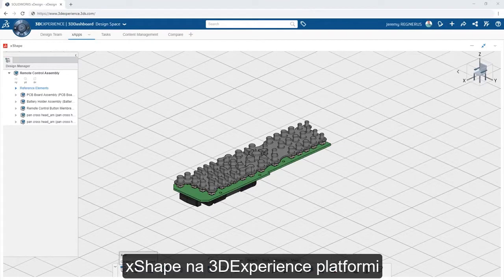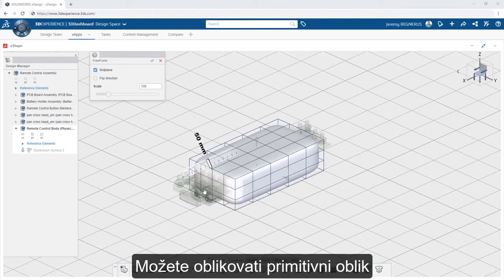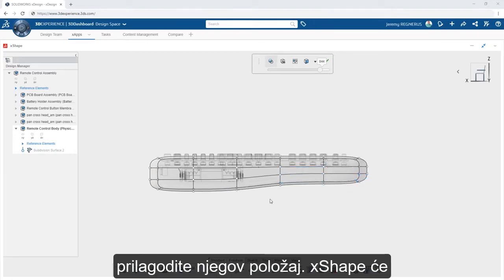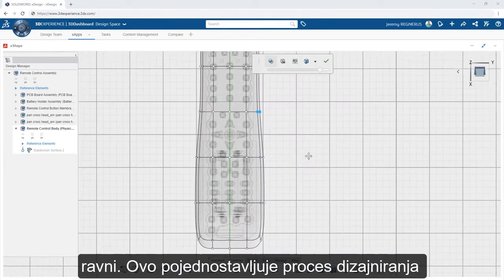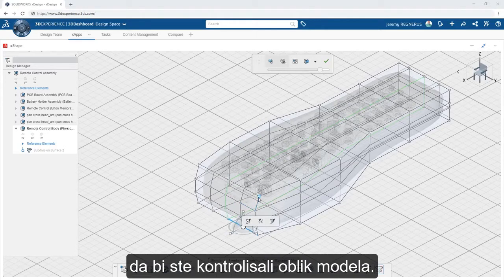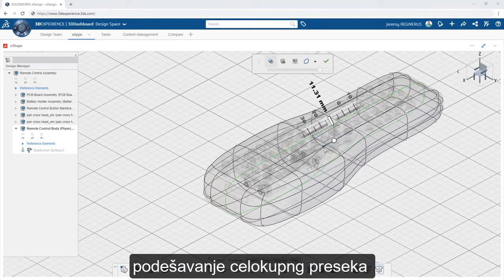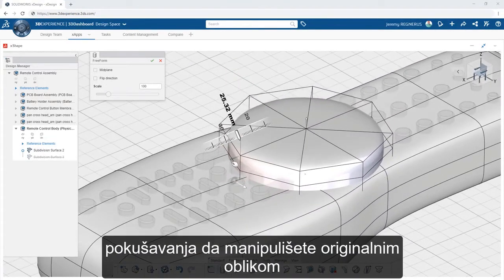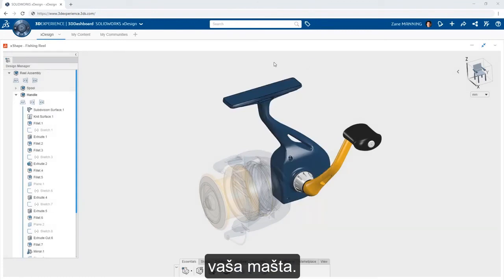xShape aplikacija na 3DEXPERIENCE platformi